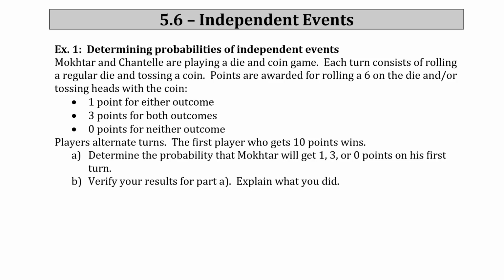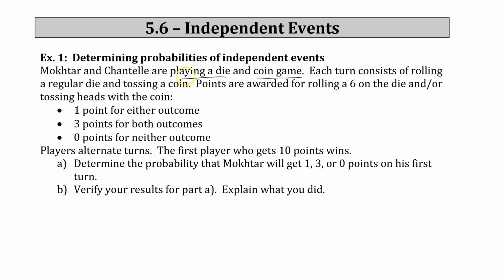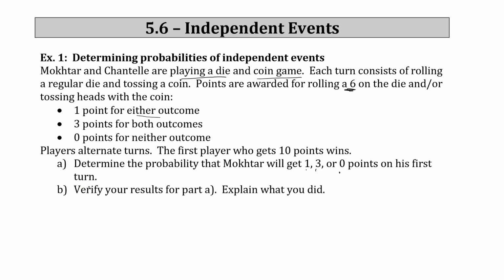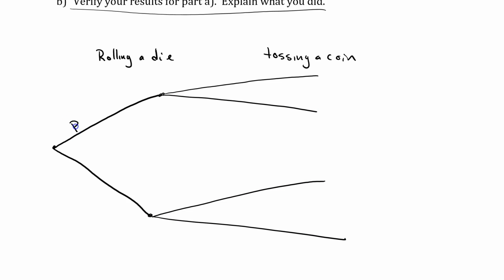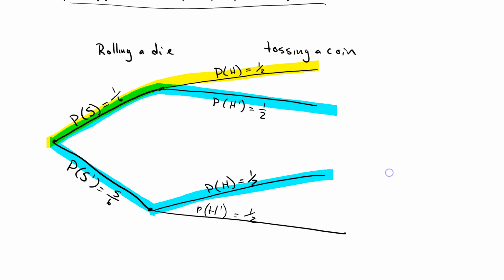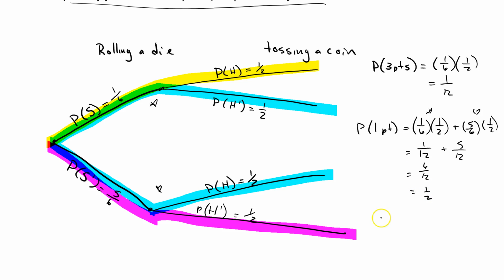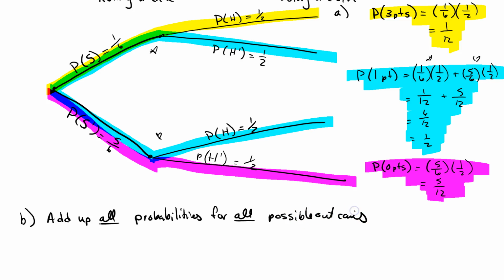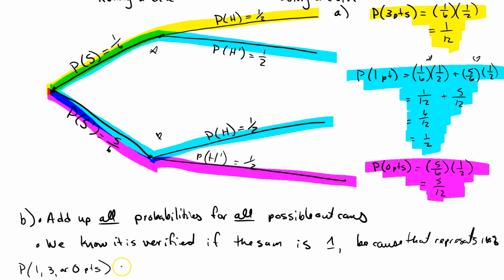5 6 Independent Events 1